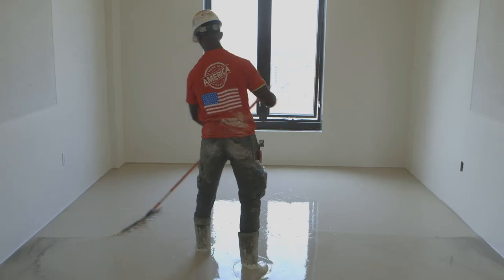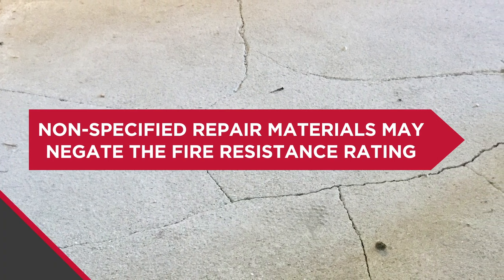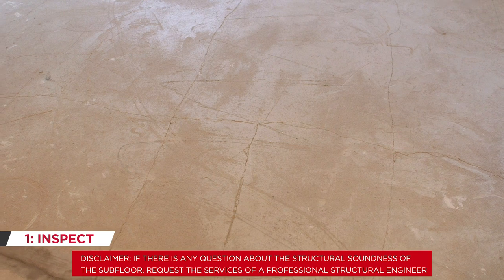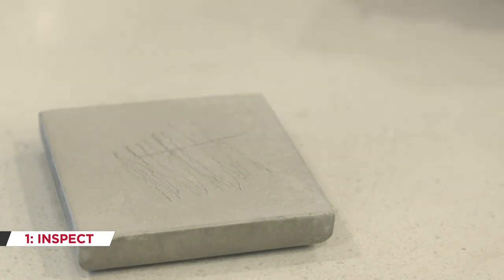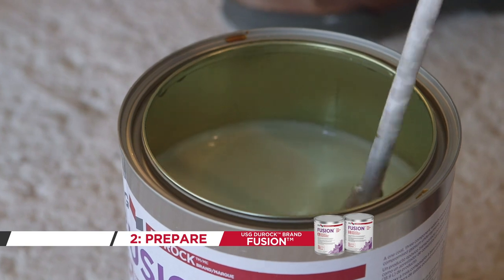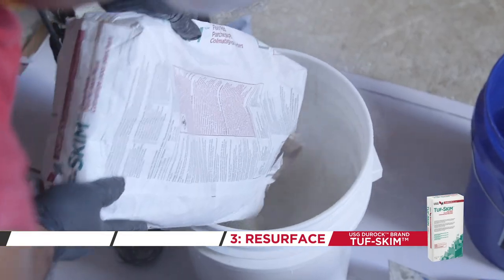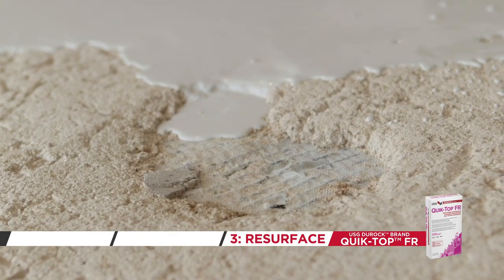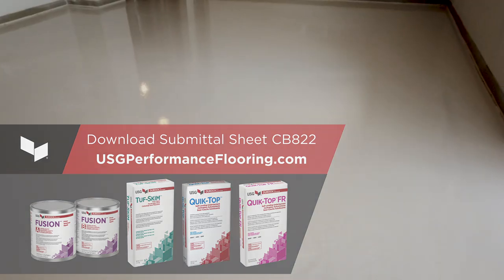USG's Guide to Gypsum Underlayment Repair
A damaged gypsum underlayment makes the installation of new floor coverings extremely challenging, if not impossible. USG's gypsum repair products are specifically engineered to address this challenge.  In three simple steps your damaged underlayments can be repaired, resurfaced, and ready to receive new floor coverings, all within 24 hours.